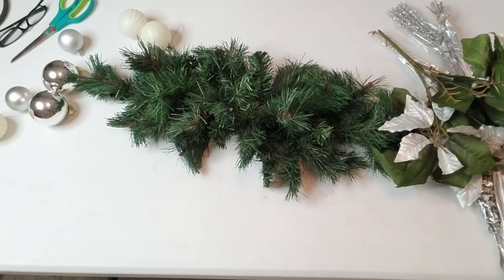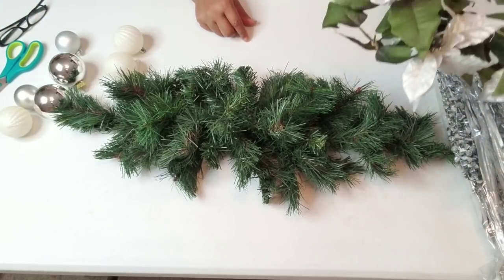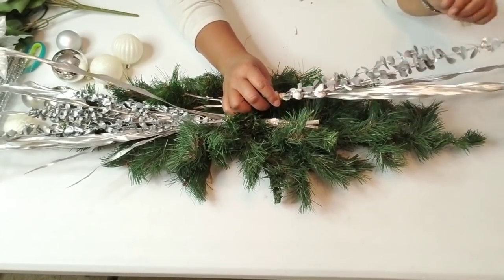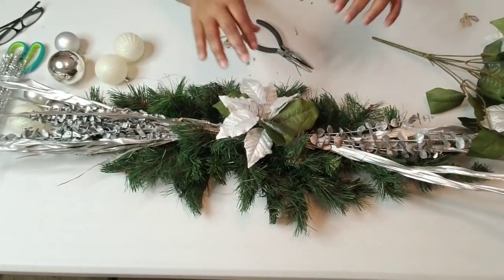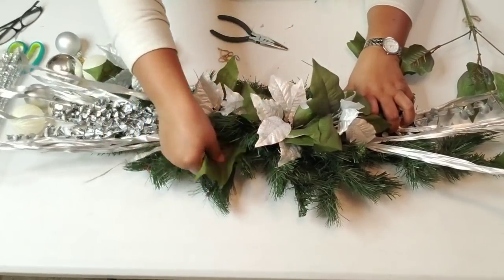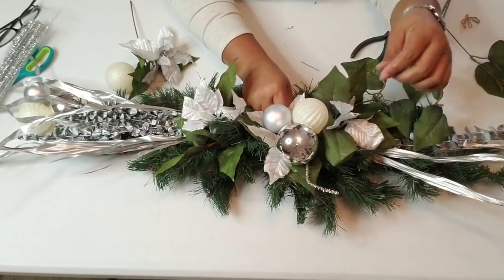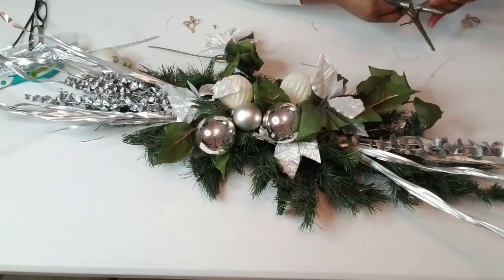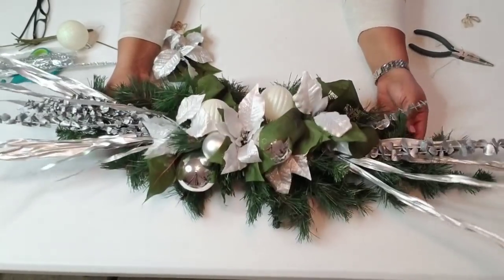No Cost Christmas Swag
Everything I used to make this swag came from my Christmas stash. So,  it cost me nothing to make this.  What will you make from your Christmas stash this year?